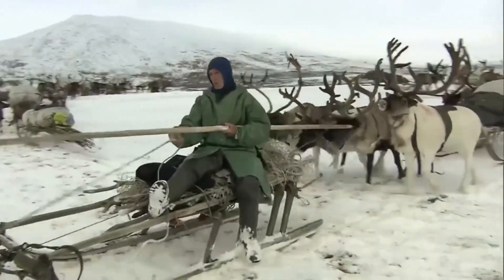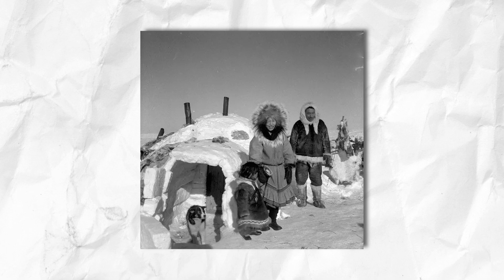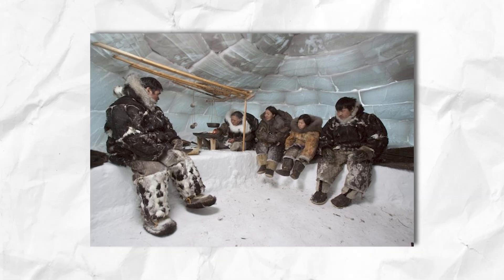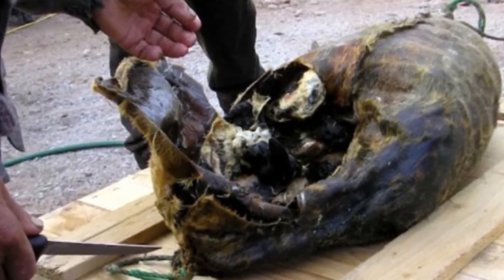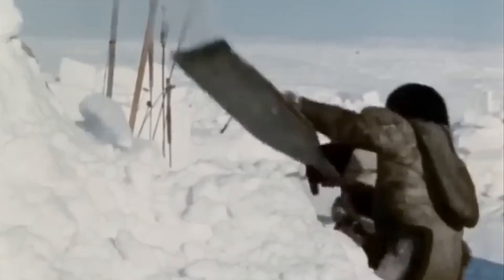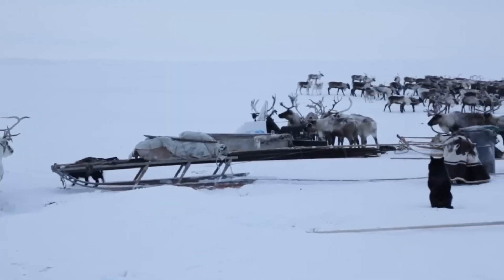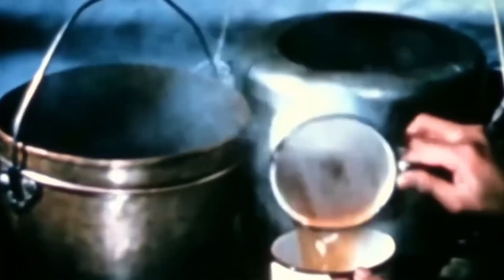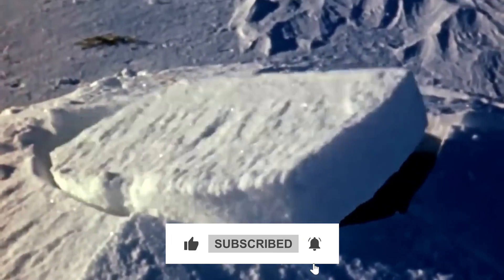How Inuit Prepare for the COLDEST Nights (-64°C) Without Modern Tech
How Inuit (often called Eskimos) Prepare for the COLDEST Nights (-64°C) Without Modern Tech | Arctic Survival Explained
How do the Inuit survive brutal Arctic nights that plummet to -64°C, without heaters, electricity, or modern tech? In this video, we dive deep into Inuit survival tactics that have stood the test of time for centuries. From self-heating igloos and seal oil lamps to nature-engineered clothing and 3,000-calorie raw diets, discover how the Inuit not only endure the cold — they master it.

🔥 You'll learn:
- How igloos trap and amplify body heat
- Why Inuit parkas are warmer than modern jackets
- How a seal oil lamp (qulliq) heats and strengthens an igloo
- The science behind caribou fur, kamik boots, and layered outfits
- What’s on the high-fat, no-cook Arctic survival menu
- Why constant movement and cuddling are life-saving strategies
- And the powerful role of community, tradition, and humor in staying alive

Whether you're into extreme survival, indigenous knowledge, or just want to know what it takes to make it through the harshest environments on Earth — this one's for you.

🧊 Could YOU survive a night at -64°C like the Inuit?
💬 Drop a ❄️ in the comments if you’d try — or tag a friend who wouldn’t last 5 minutes!